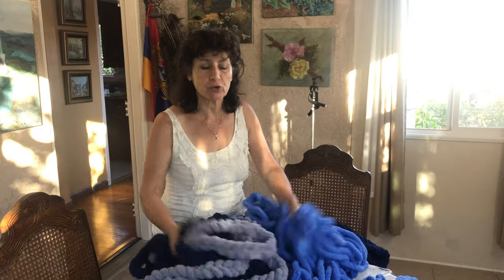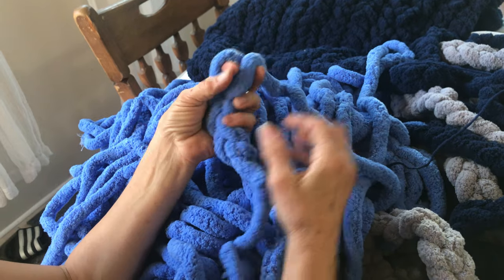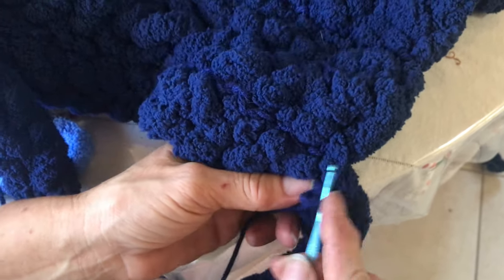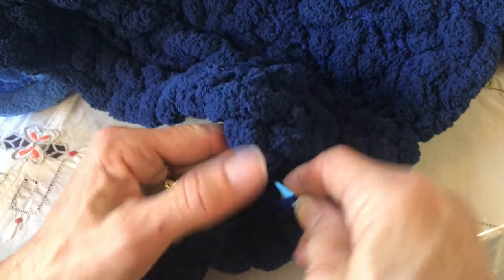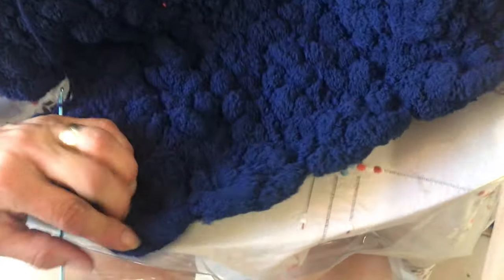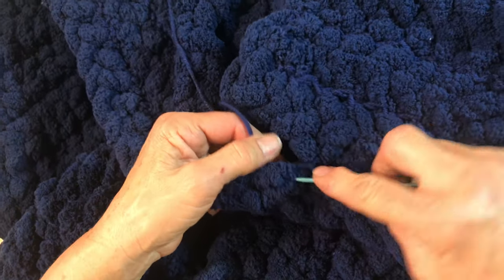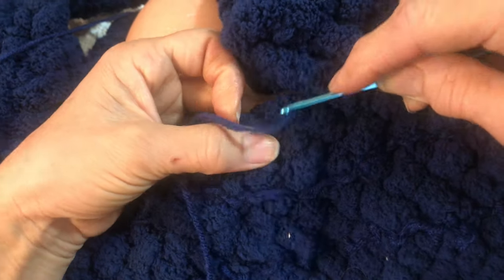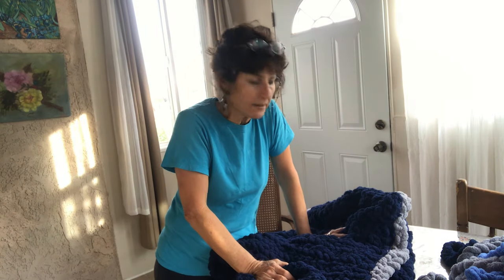Chain Woven Blanket - DIY by Hand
Knitting Sticks I Use

In this video, I will teach you to hand weave a warm and cozy blanket. Something like this makes a very thoughtful gift for a loved one. I made this blanket for my father's 90th birthday.

My YouTube channel is supported by amazing viewers like YOU! To further support me, please consider changing your Amazon.com bookmark to any of the above-listed links, and go about your regular online shopping.